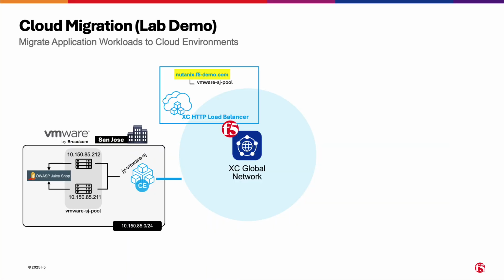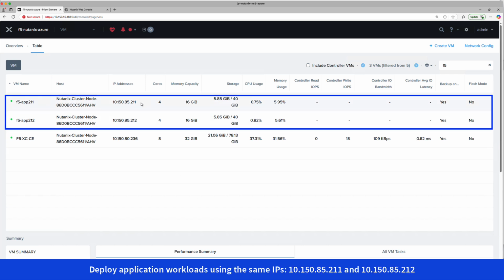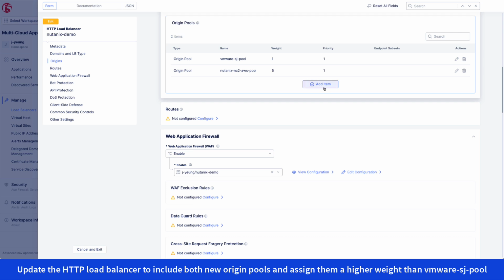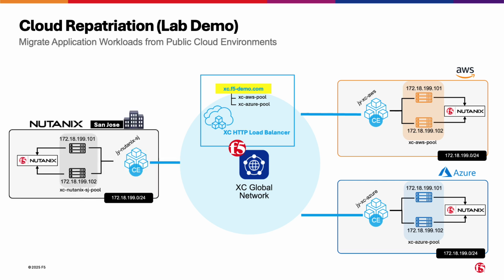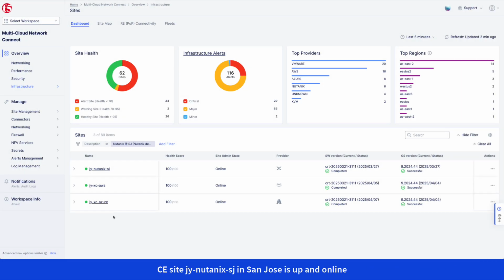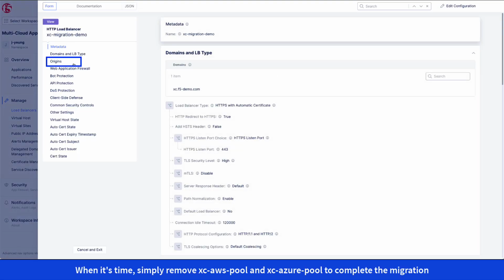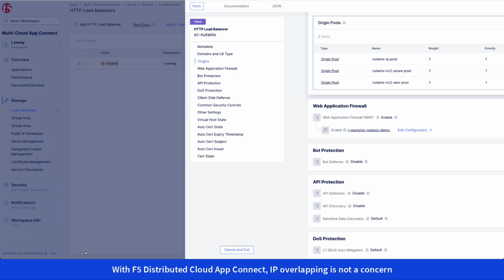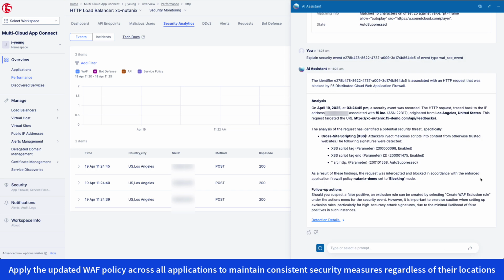Secure and Seamless Cloud Application Migration with Nutanix and F5 Distributed Cloud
This video provides an overview of secure and seamless cloud application migration using Nutanix and F5 Distributed Cloud. Key topics include cloud migration strategies, cloud repatriation, and hybrid multicloud environments. The discussion highlights practical examples of migrating applications to enhance efficiency and security in cloud operations.